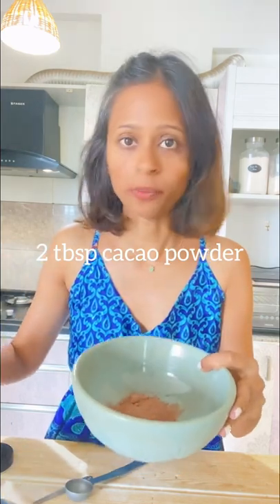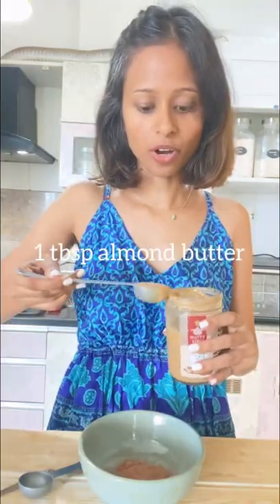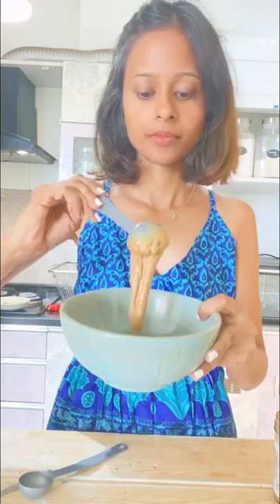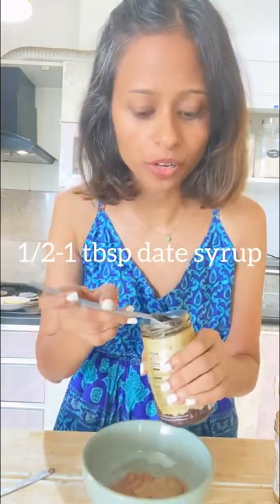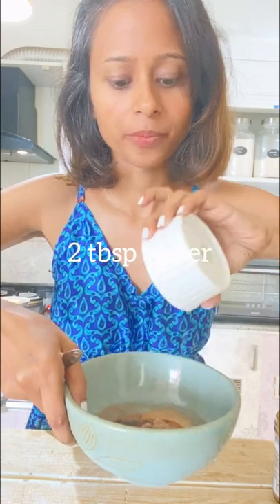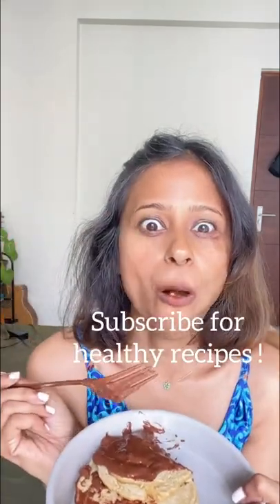Healthy Instant Chocolate Sauce In 1 min | vegan instant Nutella - 3 ingredients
Healthy Instant Chocolate Sauce with just 3 ingredients and takes a minute to make😂 So you have no reason now to not make this healthy chocolate sauce if you love chocolates😂

Ingredients :

2 tbsp of cacao powder or cocoa powder
1 tbsp of almond butter / peanut butter ( unsweetened)
1/2 - 1 tbsp of date syrup (depending on amount of sweetness you prefer)
2 tbsp of water

Mix it well and use it as chocolate sauce or Nutella on pancakes, breads, crepe’s or as a dip with crackers (lots of options !)